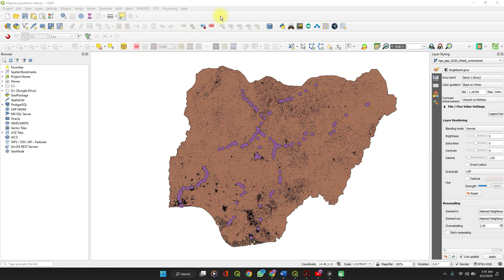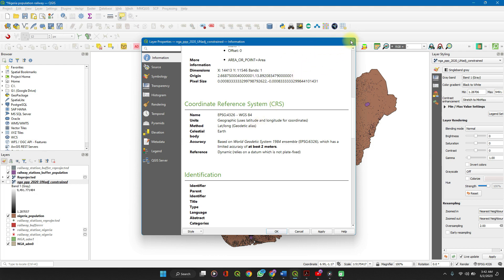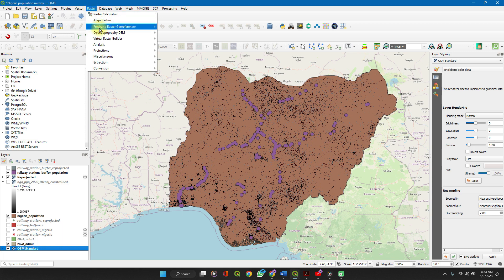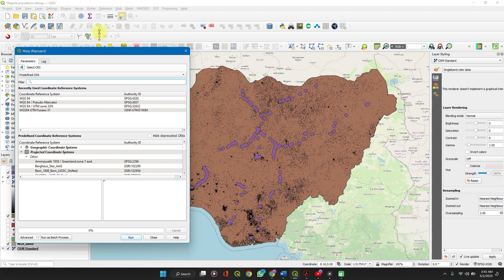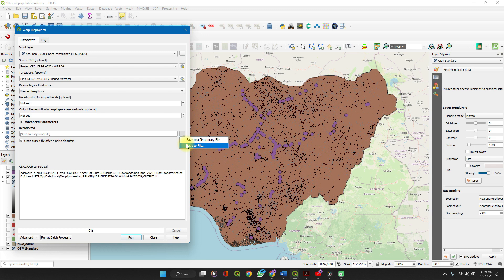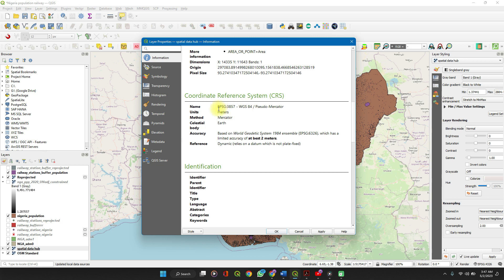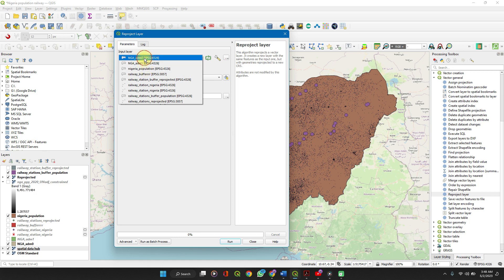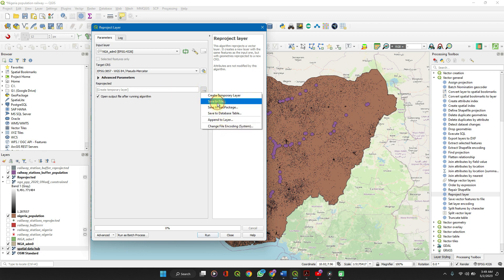How to Reproject the Coordinate Reference System (CRS) for Raster and Vector Files in QGIS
Maintaining a single coordinate reference system for different layers is vital to avoid distortions. When performing geospatial analysis, you ca check the projection of your coordinate reference system and re-project the shapefile layer.

In this QGIS tutorial, you will learn how to check the coordinate reference system of your vector or raster layer, how to check the units of measurement for your selected projection system, how to reproject a layer to a preferred coordinate system, and how to select a new coordinate system.

Want to reach me? Use the links in the About section of this channel